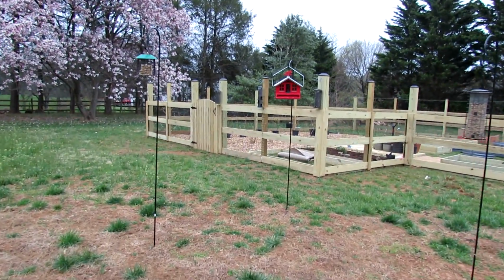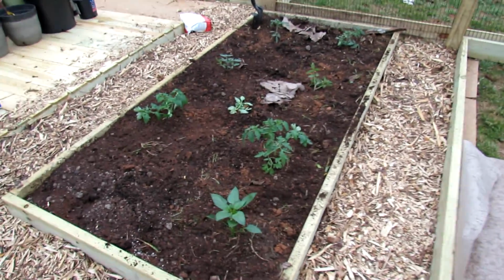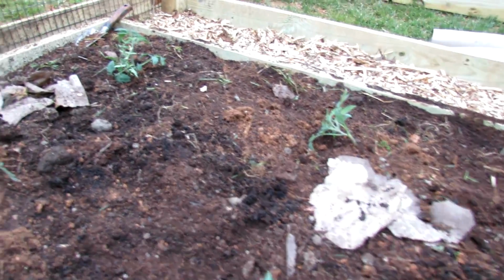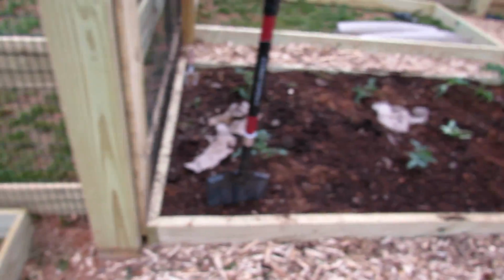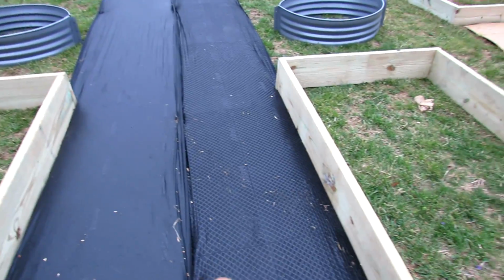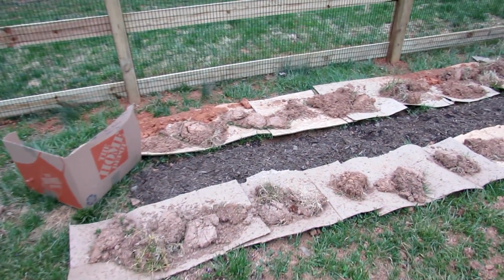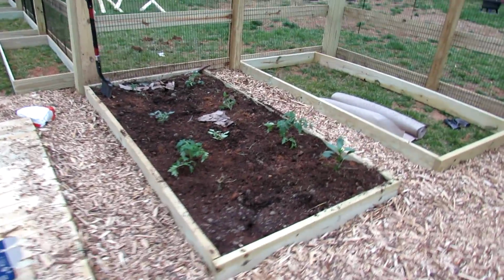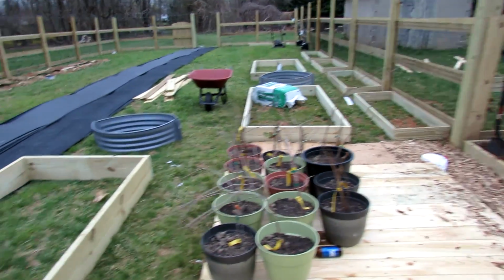Framed, Raised and Earth Vegetable Garden Beds: Costs, Designs & Principles - My First Beds are In!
I set up my first raised beds and got one planted. I go over the costs, designs and basic principles for using framed beds, raised beds and earth beds in your garden. This video is a great way to get some ideas for your garden and understand the costs associated with each option.

- Check out my discounted seed collections & my 'Grow as I Grow' collection.

Shop on Amazon and Support The Rusted Garden for Free: Anything you purchase gives a % return back to TRG.  It is free. Just use The Rusted Garden Amazon Portal anytime you shop. Thanks for using my link. It helps fund my garden videos!

You can also find gardening products I use in my videos here...

I now have an Amazon Influencer's storefront. I put the products I use, in videos, there. Shopping there is free and The Rusted Garden gets a percentage of sales for anything you buy on Amazon.

Thanks! I have products set up by categories. You can go to my storefront using this secure

Containers, Pots and Small Green Houses

Better Greenhouses & Acclimation Set-Ups

The Seed Company I Recommend is Everwilde Farms Use the code RUSTEDGARDEN for a free seed pack.